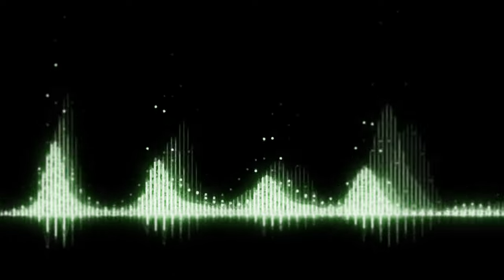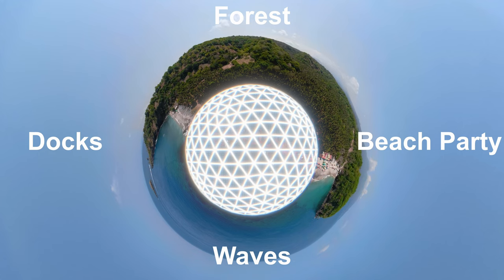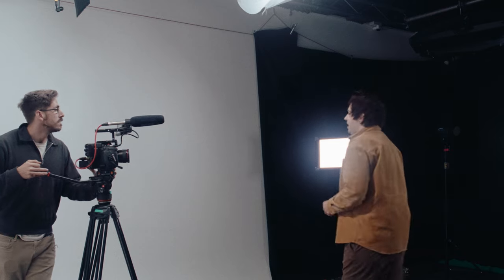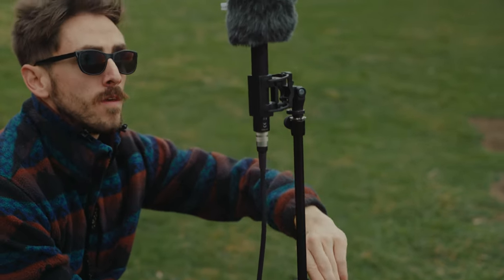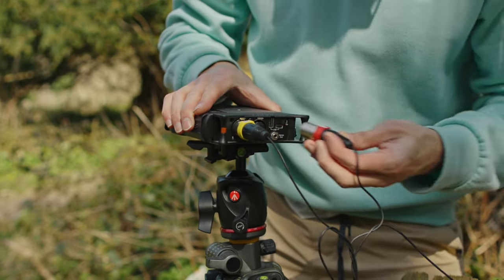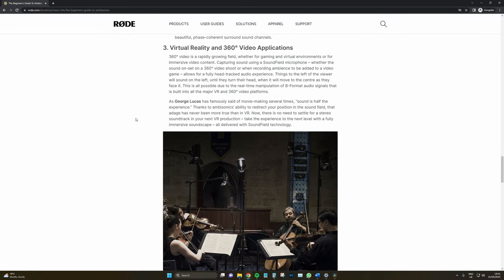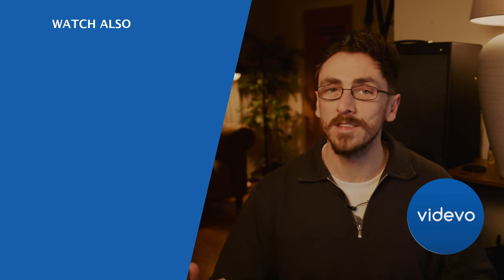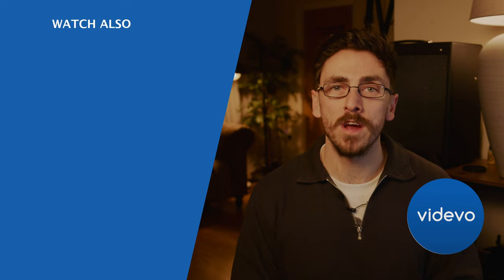What Is An Ambisonic Microphone & Do You Need One?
Ambisonic audio is a luxurious way to capture audio, and you need a special microphone to do it. But what is ambisonic audio? What is ambisonic microphone? Do you need either one for the work that you do? In this video, Lewis gives you the scoop.